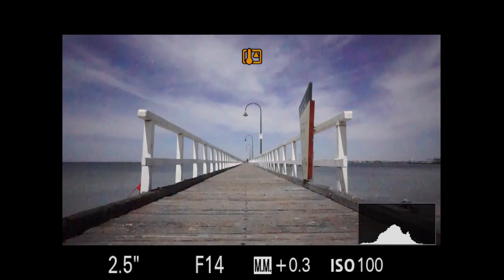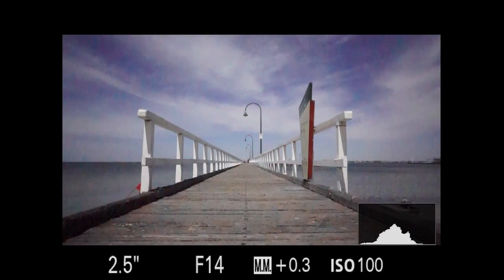Buying an Intervalometer?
Not all intervalometers are created equal... Mark explains why.

Mark Galer is the Sony Alpha Ambassador for Australia

This movie is part of a support network to help Sony Alpha photographers get the most out of their equipment and their passion for photography.